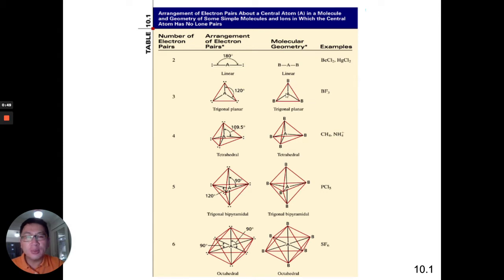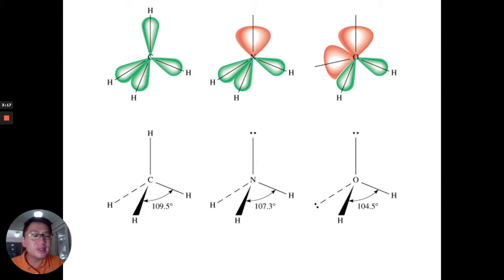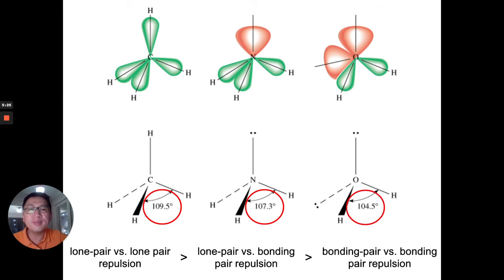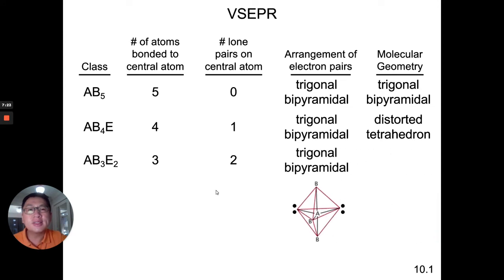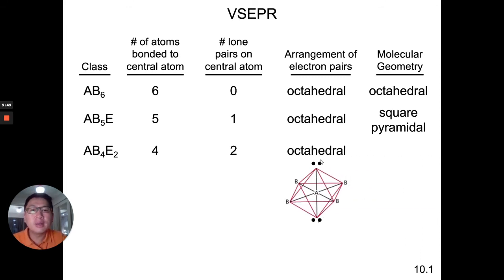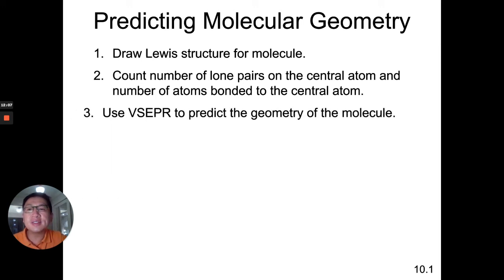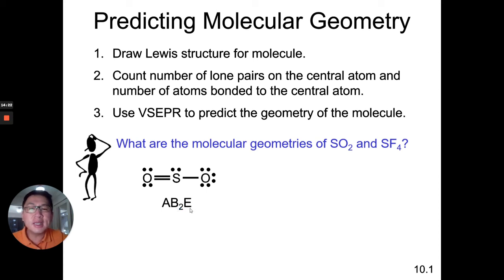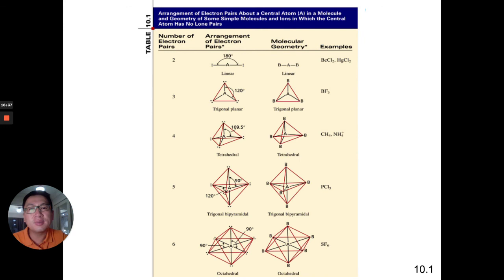Chapter 10 Notes Part 2 - Molecular Geometry